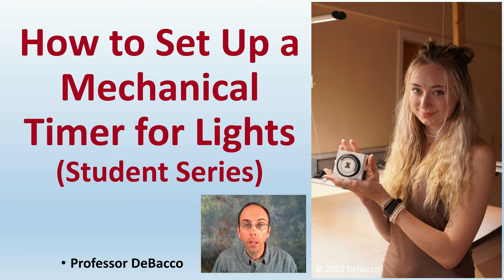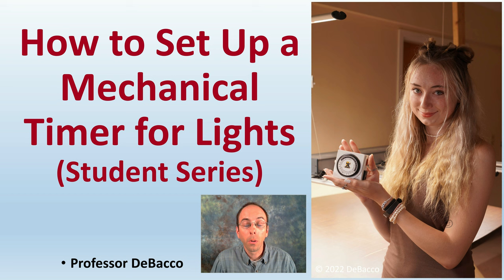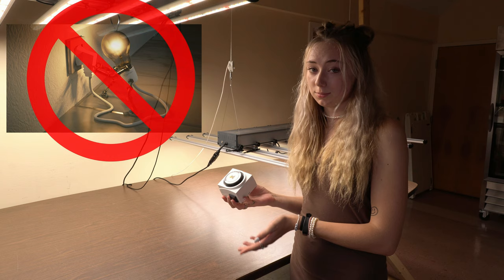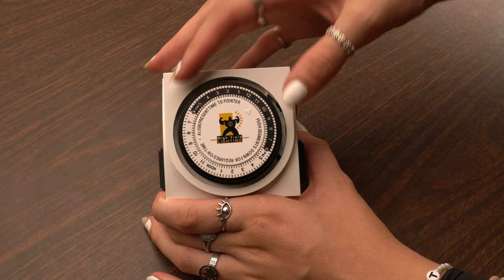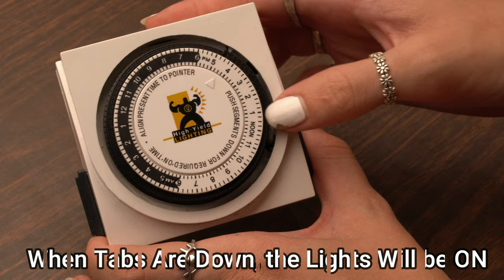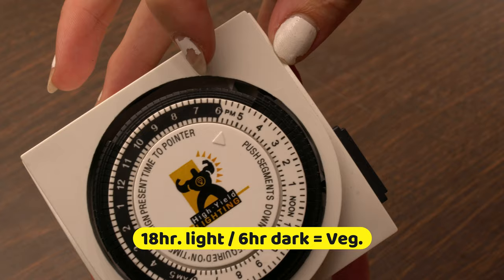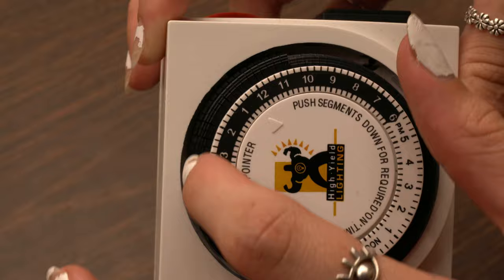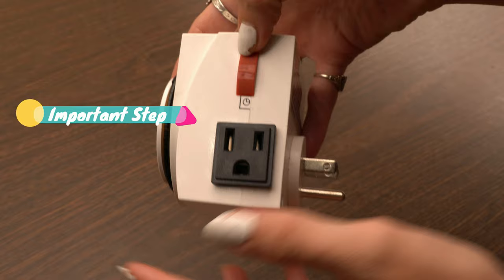How to Set Up a Mechanical Timer for Lights (Student Series)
This may seem like a simple task, but there are a few key points to remember to ensure the proper photoperiod for your plants.  Once you know your lights work and you have checked the power load on the circuit and everything checks out adding the timer is the next step.

This is part of a Student Series at DeBacco University where you can see the direct application of content to different situations.

Kiera will demonstrate the key steps to ensuring your plants are getting the duration of light and dark you intend and that this occurs at the proper time of day.

*Due to the description character limit the full work cited for "How to Set Up a Mechanical Timer for Lights (Student Series)" can be viewed